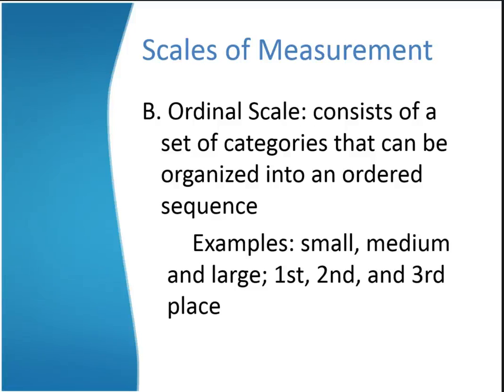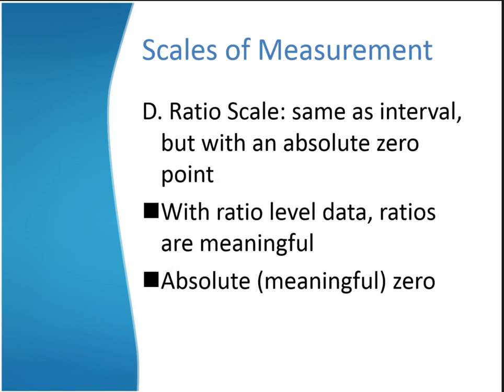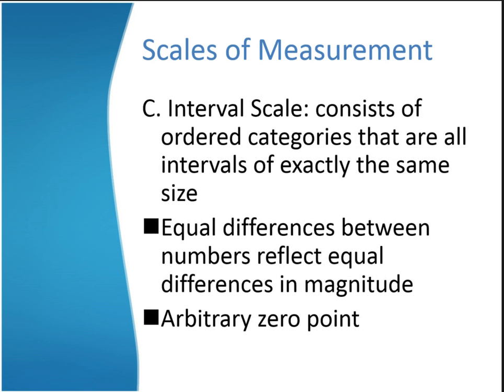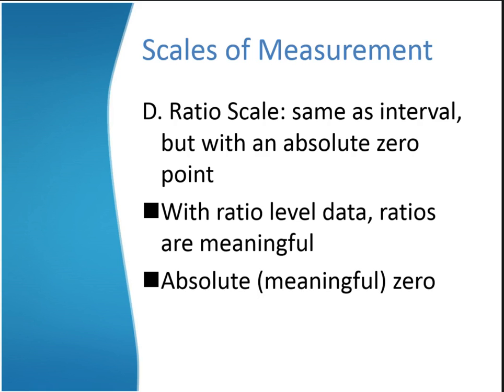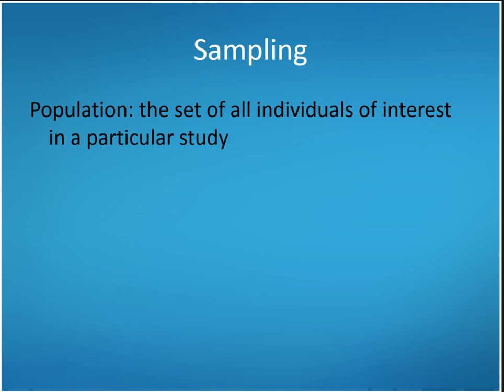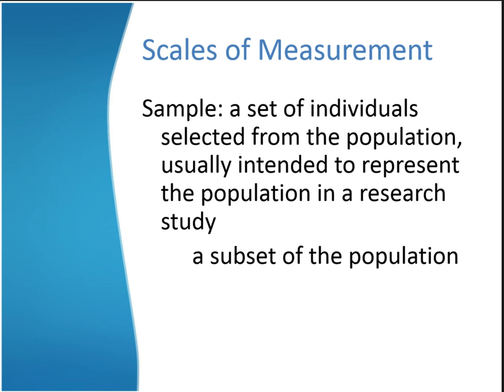Screencast by teltami from Screenr.com